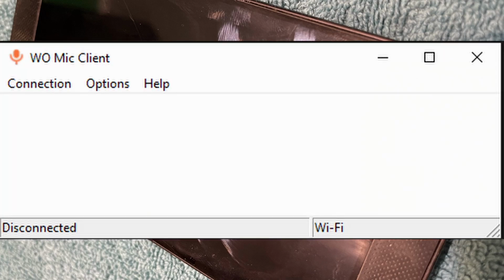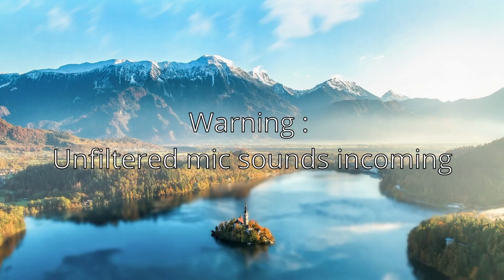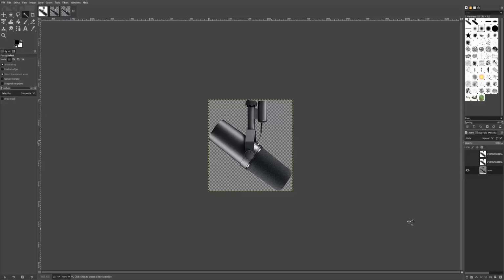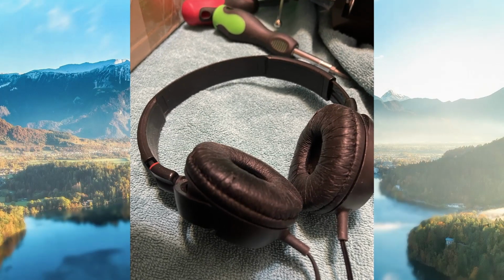8 free tools you can use to improve your content!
I made an entire video from free assets.

0:00 Why did I do this
0:48 Free Editing Software
1:26 Free Music
1:50 Free Sound Effects
2:06 Free Phone Recording
2:21 Importance of Sound proofing
2:52 Free Video Recording
3:20 Free Images and Videos
3:50 Free Image Editor
4:05 Free Vtubing Stuff
4:23 Why you should care

This video took a lot out of me to make, had to learn how to use several programs for the first time and how to make a broken phone sound good, but I learned a ton of useful skills along the way. I made this with a 2017 Razor phone with a cracked screen that couldn't take calls anymore as well as no mic or webcam, and used very cheap walmart headphones to edit. I wanted to get as low budget as I could.

Music is Calling California by StreamBeats.

Here is a link to everything used in the video and I hope it helps some of you out.

Found in your creator studio